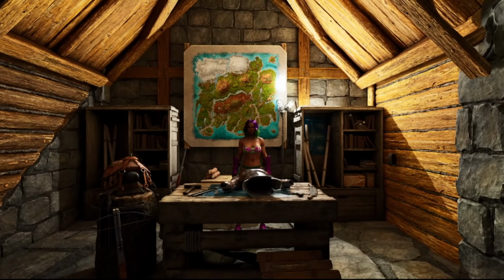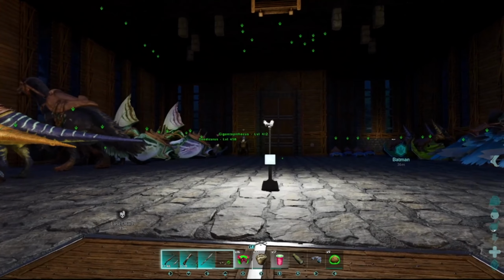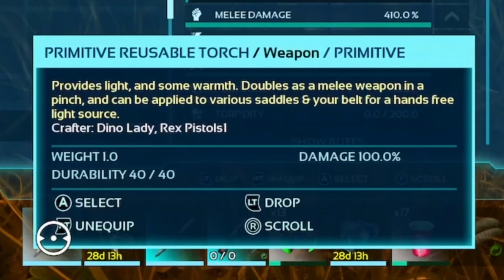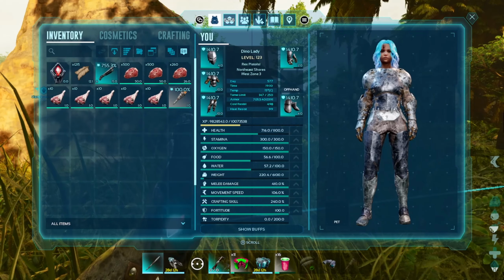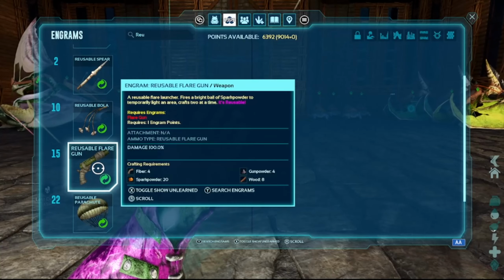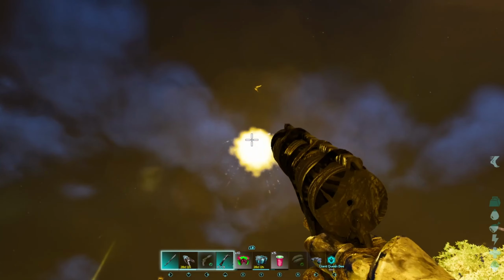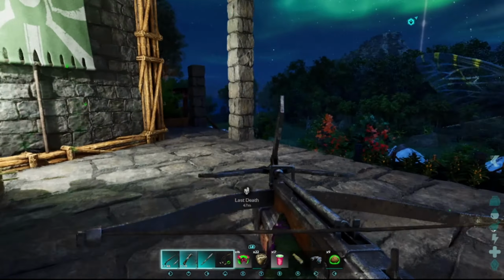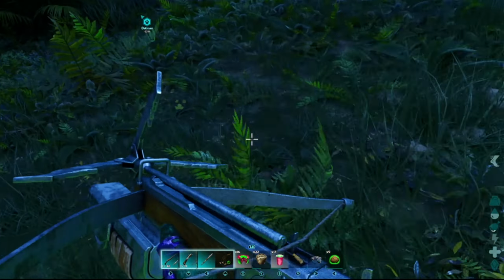Utilities Plus Mod! (On Console!) ASA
The utilities plus mod is an absolute godsend! From the reusable items to the binoculars (which act similarly to tek bino's) these additions add so much quality of life without being so op that they ruin the game! These items can be crafted in the players inventory or in the AA smithy.

0:00 Intro
0:55 Reusable Torch
1:15 Reusable Spear
1:39 Reusable Bola
2:22 Reusable Flare Gun
2:54 Reusable Parachute
3:08 Reusable Grappling Hook
3:55 U+ Binoculars

Ark Survival Ascended is-
Developed by: Studio Wildcard
Published by: Studio Wildcard